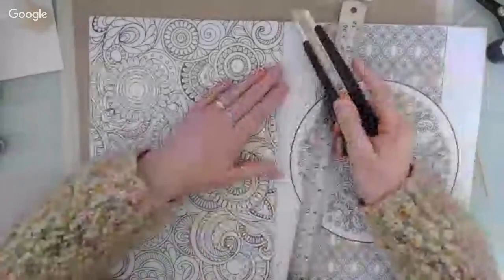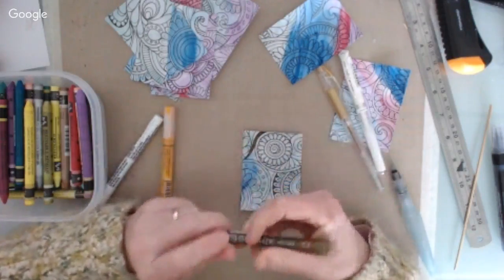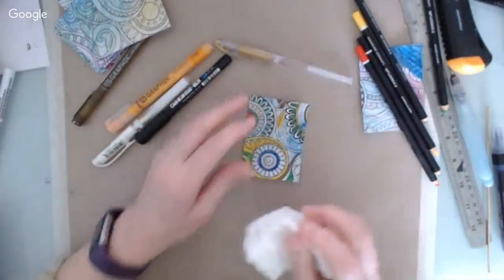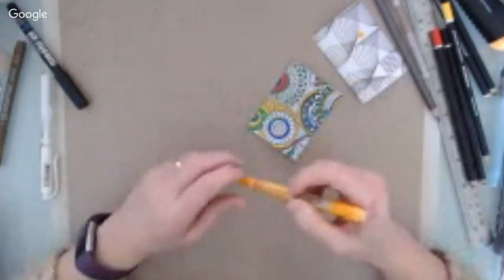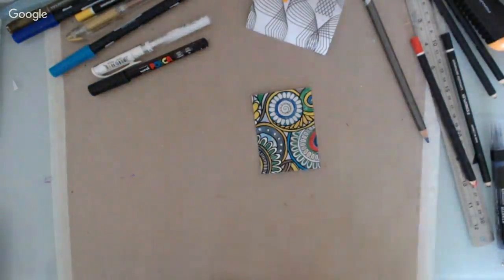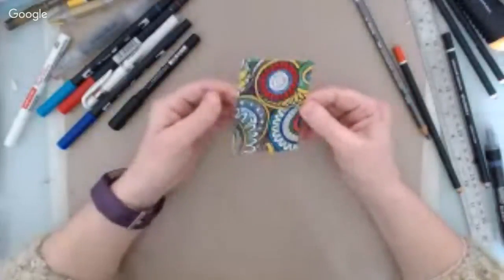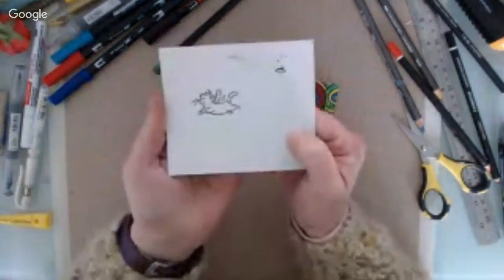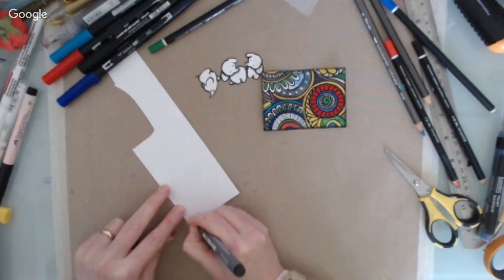Cute Elephant ATC